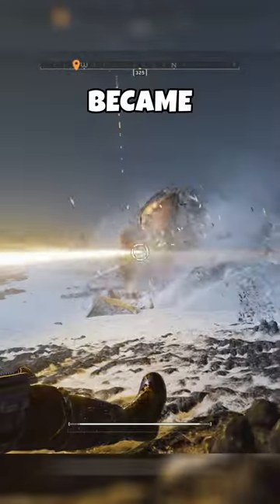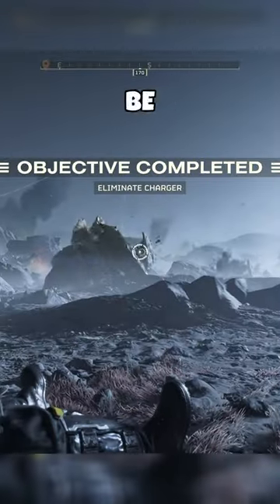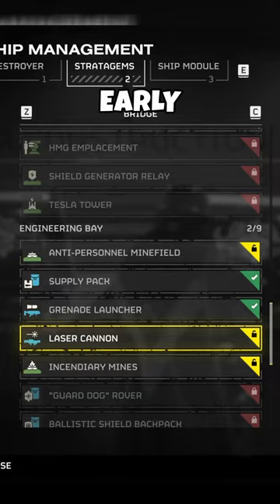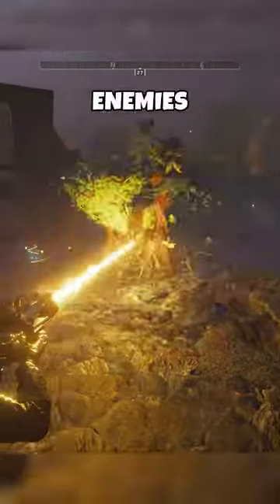The New Laser Cannon Is OP, Here's Why - Helldivers 2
The Latest Helldivers 2 Update changed everything! This underrated weapon now shines more than ever before!

Enjoyed this video? Sub for more!